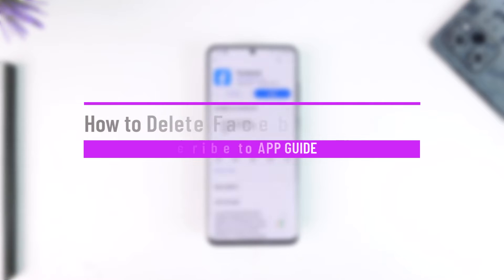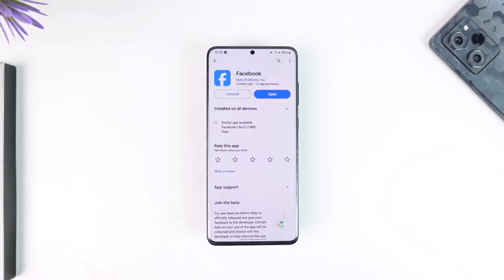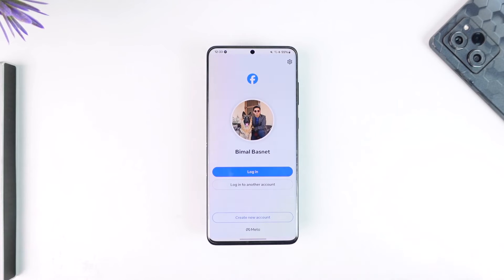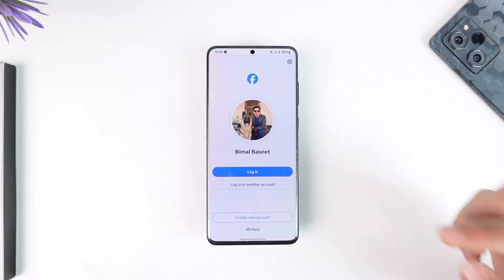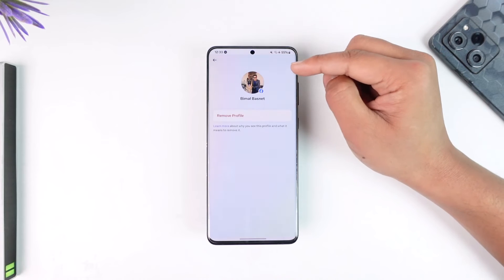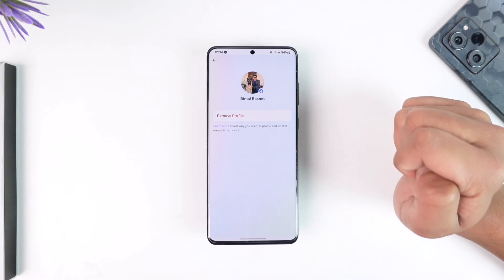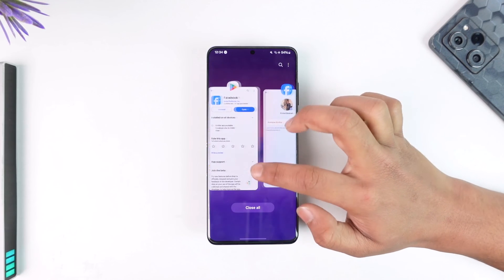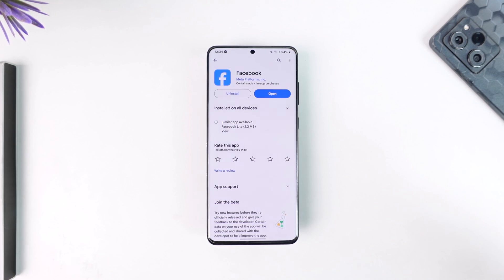How to Delete Facebook Switch Account !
This video guides you through an easy step-by-step process to delete your Switch account on Facebook. So make sure to watch this video till the end.

~ Chapters:
0:00 Introduction
0:12 Delete Facebook Switch Account
1:00 Conclusion